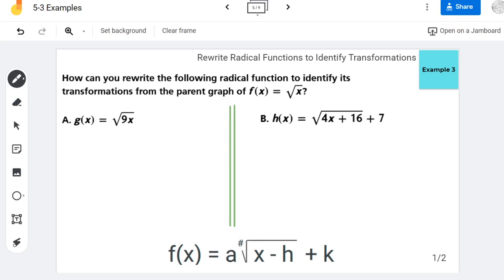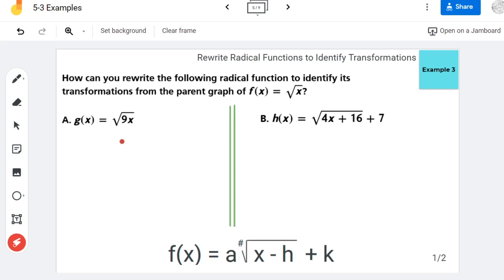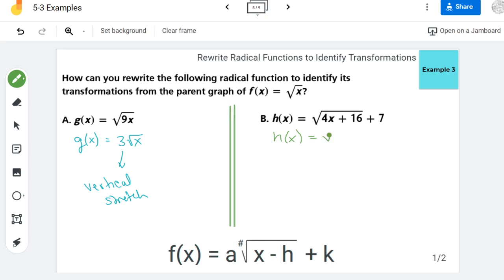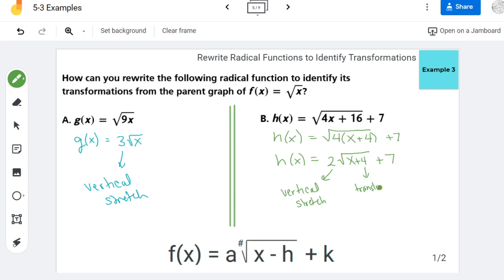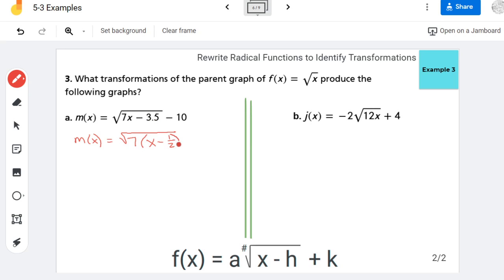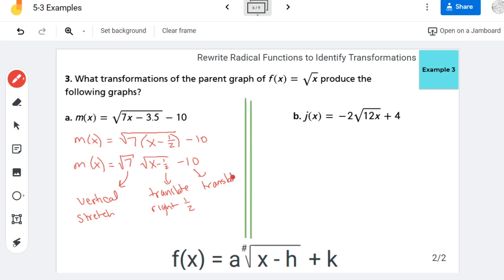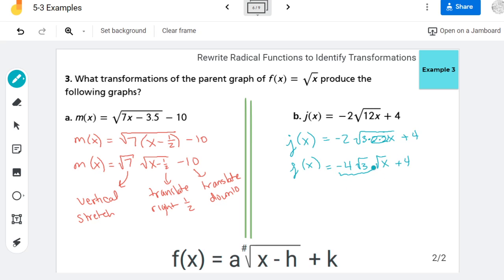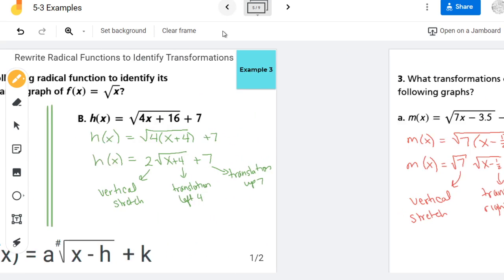Rewrite Radical Functions to Identify Transformations